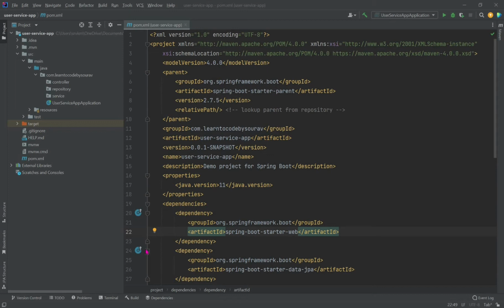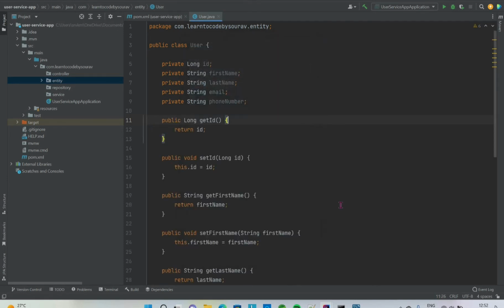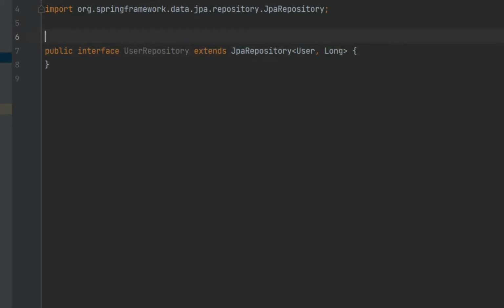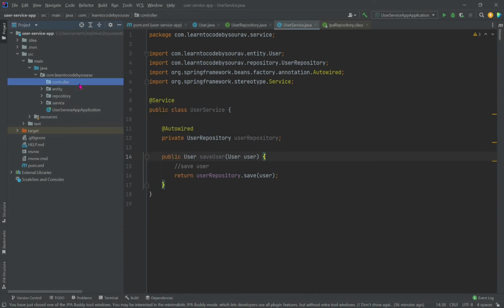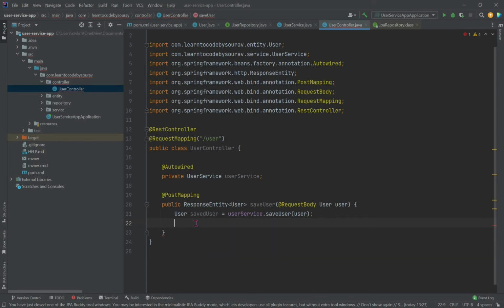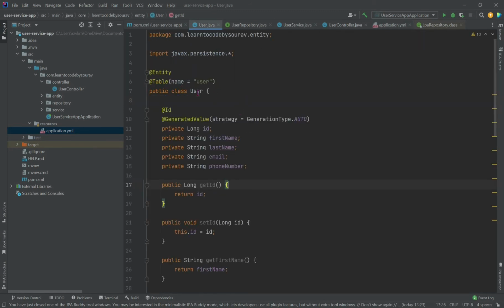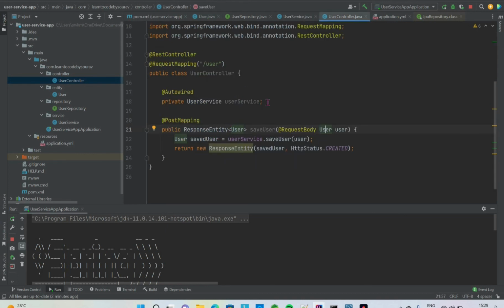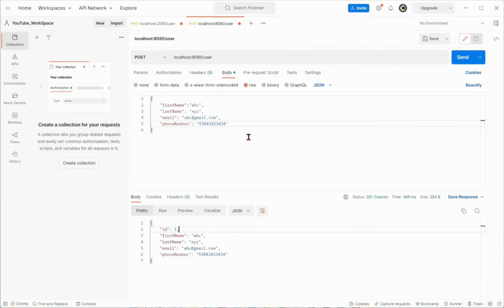Part 3 | create Register/Save user API Implementation | How to develop REST API using Springboot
This video is a continuation of its previous video. In this video, I am gonna show you how to create an End-to-End working Rest API to Save User into DB.
And we will test that API with the Postman tool.